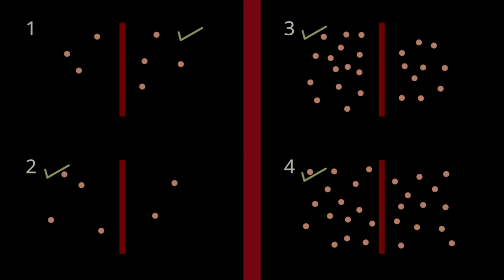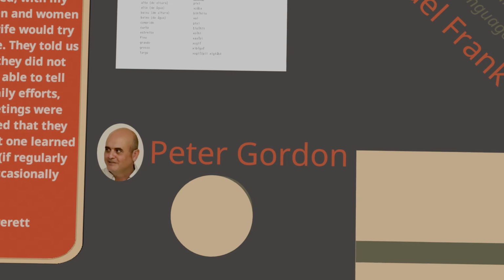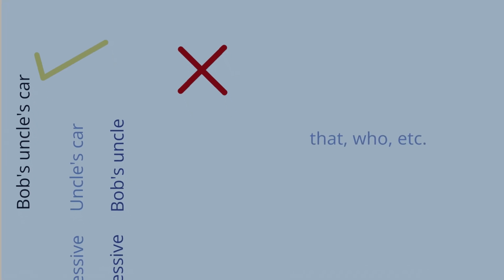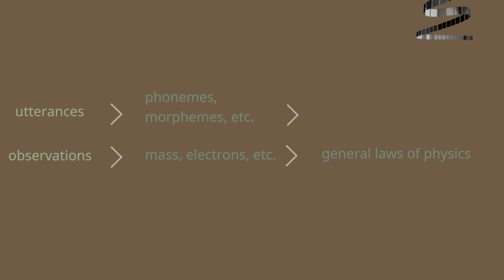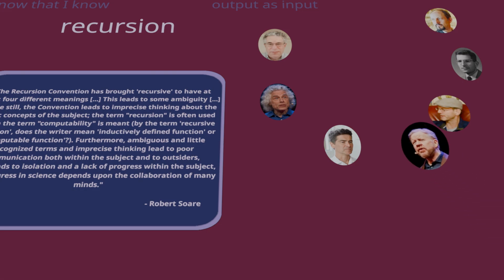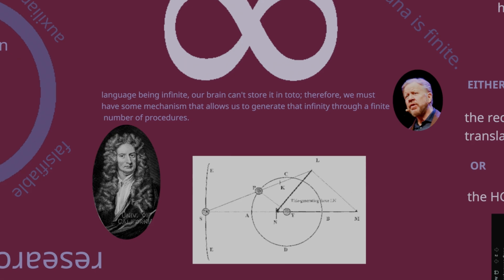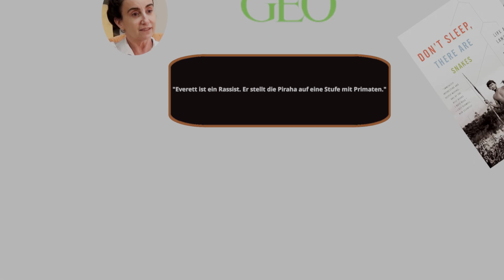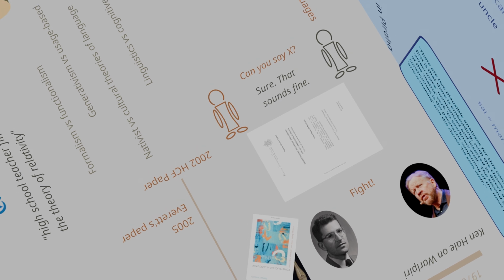Piraha - Everything you need to know about the fiercest debate in modern linguistics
In 2005, a debate broke out around the Piraha language, following the publication of a paper by Daniel Everett. The claimed absence of "recursion" in Piraha was argued to be a serious challenge to Noam Chomsky's Universal Grammar. Here's a detailed rundown of the debate, the stakes, and the arguments brought forth by the various parties involved.

Corrections:

I got the pitch placement wrong for the Piraha word "báagiso" and wrote it out as "baágiso". It should read "báagiso". The high pitch should be on that first "a", not on the second. Apologies!

Timestamps:

00:00 - 02:34 : Introduction
02:35 - 10:37 : Chapter 1 : A world without numbers
10:38 - 24:46 : Chapter 2 : Matryoshka dolls
24:47 - 33:23 : Chapter 3 : Building a language algorithm
33:24 - 47:19 : Chapter 4 : The Piraha controversy
47:20 - 1:03:28 : Chapter 5 : Dramatics, please.
1:03:28 - 1:04:16 : tl;dw

References:

CHOMSKY, N. 1957. Syntactic Structures. The Hague: Mouton
CHOMSKY, N. 1975: The logical structure of linguistic theory. New York: Plenum Press
EVERETT, D. 1983. A lingua Pirahã e a teoria da sintaxe. Campinas, Brazil: Universidade Estadual de Campinas
EVERETT, D. 1986. Pirahã. In Desmond C. Derbyshire & Geoffrey K. Pullum (eds.), Handbook of Amazonian languages, vol. 1, 200–325. Berlin: Mouton de Gruyter
EVERETT, D. 2005. Cultural constraints on grammar and cognition in Pirahã: Another look at the design features of human language. Current Anthropology 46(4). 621–646
EVERETT, D. 2007. Cultural constraints on grammar in Pirahã: A reply to Nevins, Pesetsky, and Rodrigues
EVERETT, D. 2008. Don’t sleep, there are snakes: Life and language in the Amazonian jungle. New York: Pantheon
EVERETT, D. 2009. Pirahã culture and grammar: A response to some criticisms. Language 85(2)
EVERETT, D. 2013. The shrinking Chomskyan corner: A final reply to Nevins, Pesetsky, Rodrigues
EVERETT, D. 2016. Dark matter of the mind: The culturally articulated unconscious. Chicago: University of Chicago Press
FRANK, M., EVERETT, D., FEDORENKO, E., GIBSON, E. Number as a cognitive technology: Evidence from Piraha language and cognition. Cognition. Vol. 108, issue 3. September 2008.
FRANK, M., FEDORENKO, E., LAI, P., SAXE, R., GIBSON, E. Verbal interference suppresses exact numerical representation. Cognitive Psychology, 64 (2012)
FUTRELL, R., STEARNS, L., EVERETT, D., PIANTADOSI, S., GIBSON, E. A corpus investigation of syntactic embedding in Piraha. 2016.
GORDON, P. Numerical Cognition Without Words: Evidence from Amazonia. Science 306, 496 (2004)
HAUSER, M., CHOMSKY, N., FITCH, W. T. 2002. The Faculty of Language: What is it, who has it and how did it evolve? Science 298.
LOBINA, D., BRENCHLEY, M. 2017. Fiat Recursio Redux!
LOBINA, D. 2017. Recursion. Oxford University Press
MICHENOT, E. 1983. Parler-pouvoir: études des caractéristiques du quechua et des conséquences de la situation de contact avec la langue officielle: Cochabamba, Bolivia
NEVINS, A., PESETSKY, D., RODRIGUES, C. 2009. Pirahã exceptionality: A reassessment. Language 85(2).
NEVINS, A., PESETSKY, D., RODRIGUES, C. 2009. Evidence and argumentation: A reply to Everett (2009). Language 85(3).
PULLUM, G. 2024. Daniel Everett on Piraha syntax. In: GIBSON, E., POLIAK, M. (eds), From fieldwork to linguistic theory: a tribute to Dan Everett. Language Science Press.
SOARE, R. 1996. Computability and Recursion. The Bulletin of Symbolic Logic, vol. 2, no 3.
TOMALIN, M. 2007. Reconsidering recursion in syntactic theory. Lingua, 117.